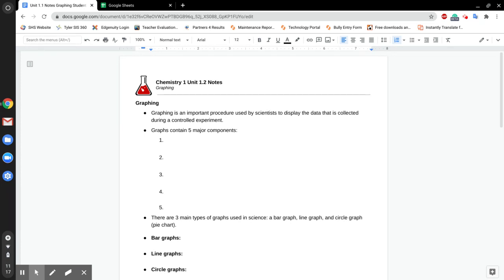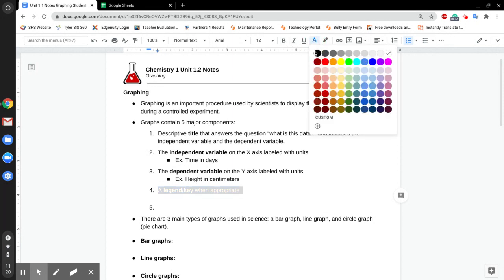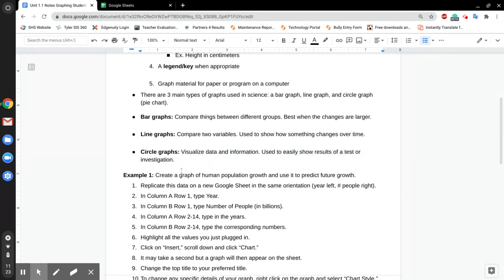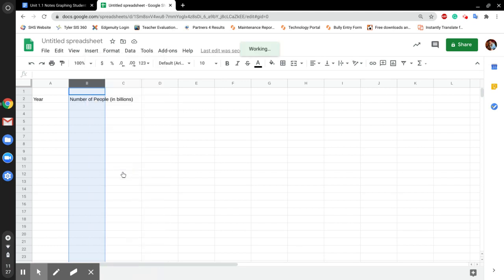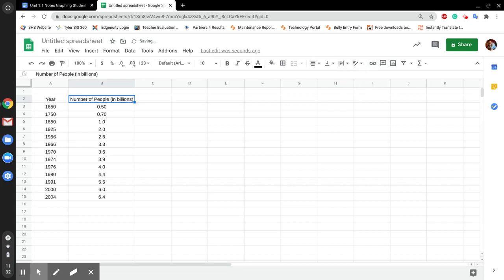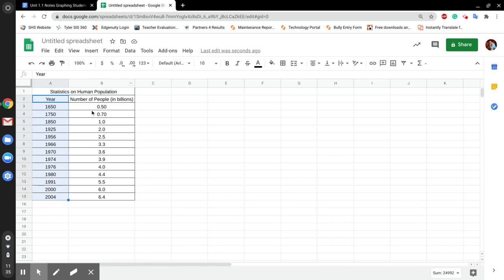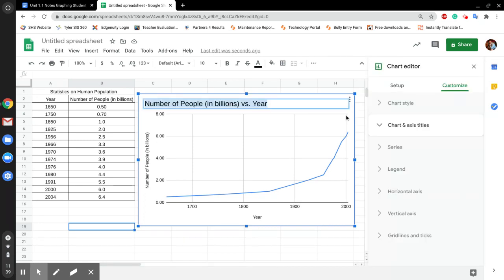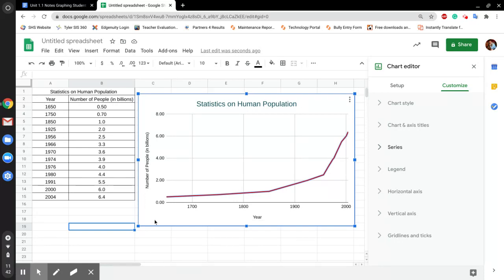Unit 1.2 Notes Graphing & Data Table/Graph Walkthrough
How to make a data table and graph 7:34